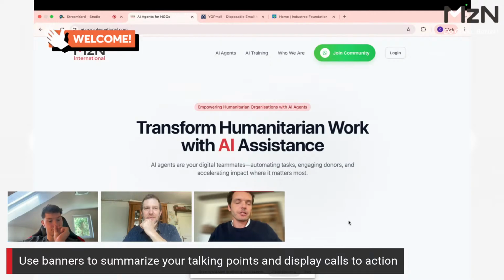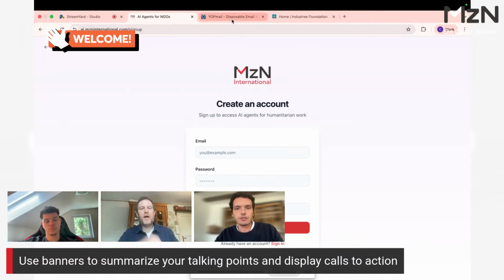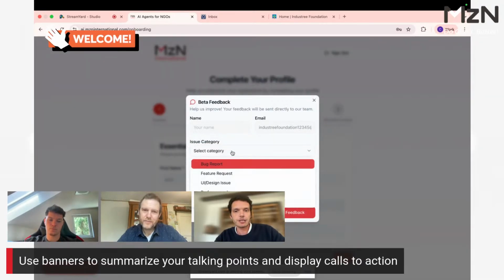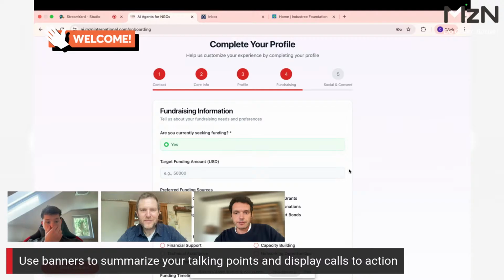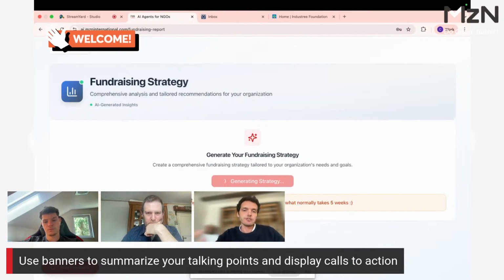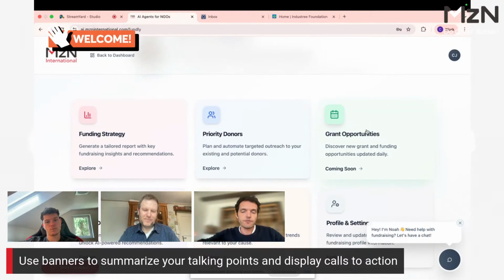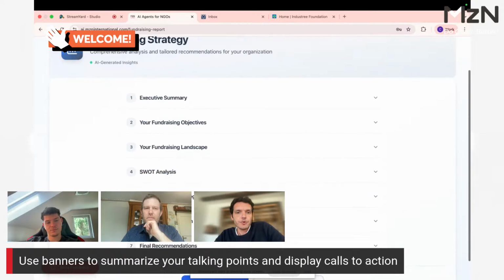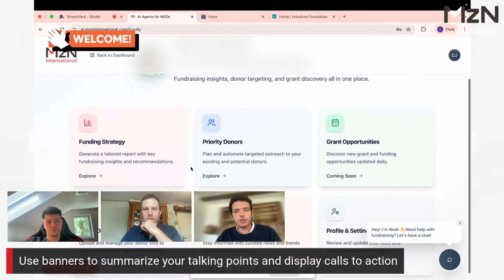AI Agents for NGOs Live Launch | 1:00 PM CET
Exciting time for NGOs! We are launching a new product: AI Agents for NGOs.

The idea is simple: provide NGOs with an AI co-pilot that can help with your day-to-day work, including fundraising, social media posts, impact reporting, market research, etc.

We are currently starting with fundraising, and the launch of the first AI Agent supports tasks like:

- Funding strategy
- Donor research
- Outreach campaigns
- Grant writing

We are opening up free access to the AI platform during the launch for early users to test the beta version and help us improve it. Join the live demo!